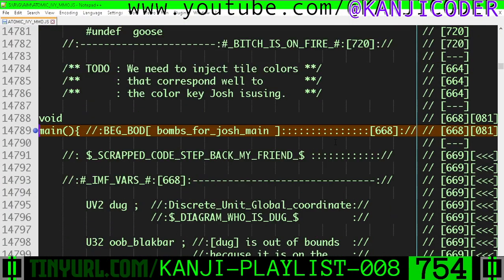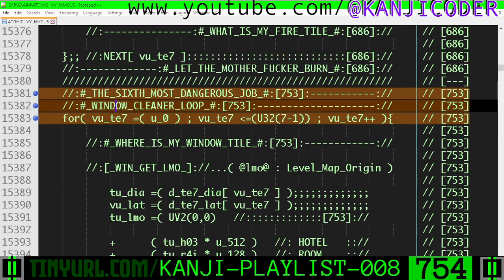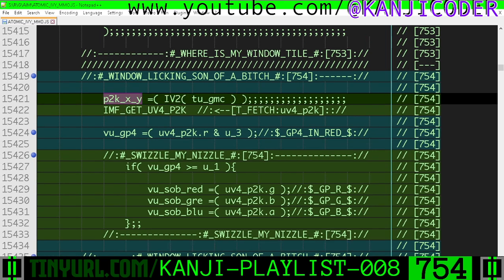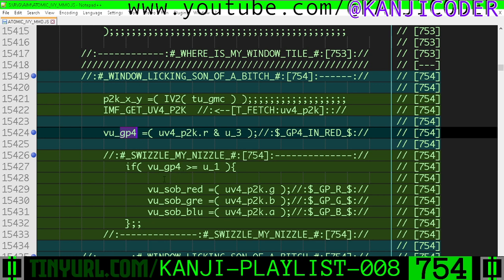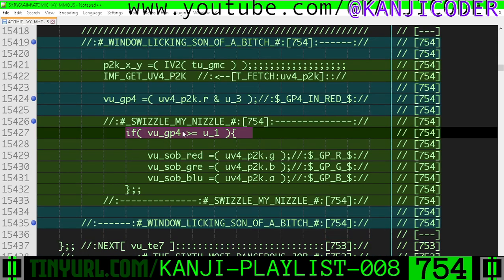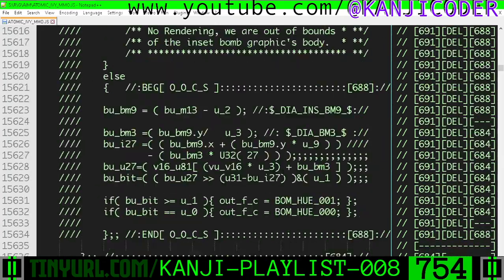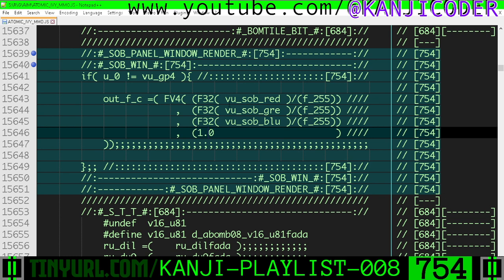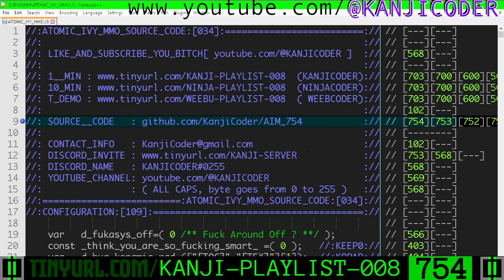754 : BFJ_064 : Swizzle My Nizzle